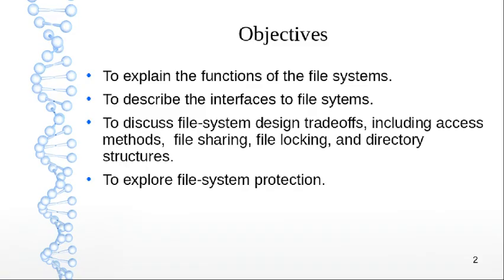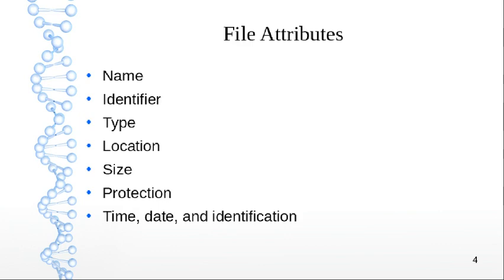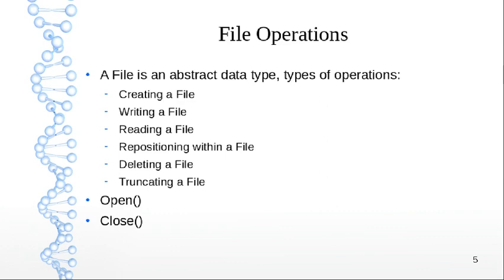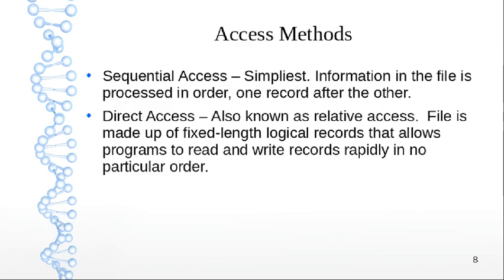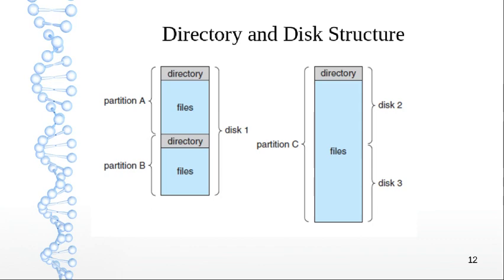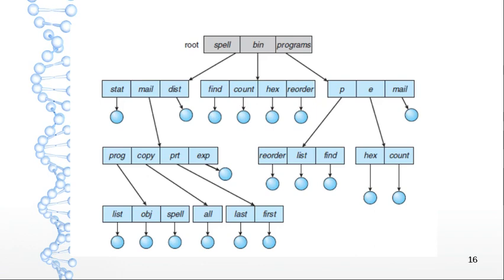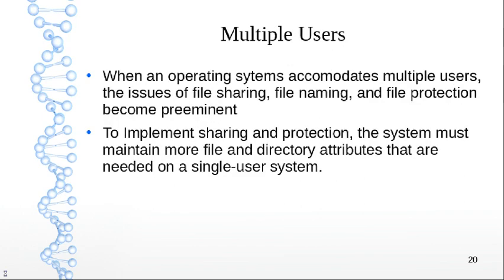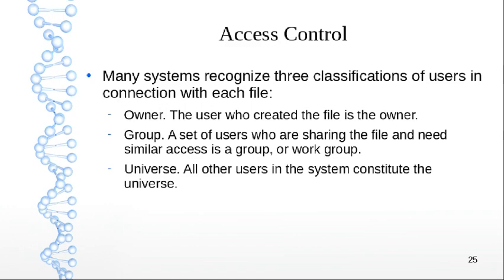Chapter 11 - File-System Interface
For most users, the file system is the most visible aspect of an operating system. It provides the mechanism for on-line storage of and access to both data and programs of the operating system and all the users of the computer system. The file system consists of two distinct parts: a collection of files, each storing related data, and a directory structure, which organizes and provides information about all the files in the system